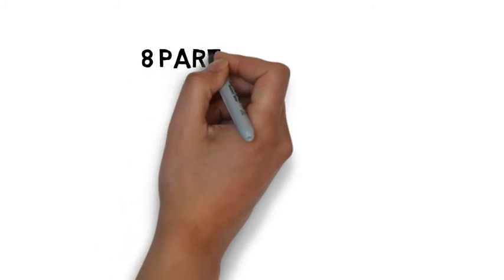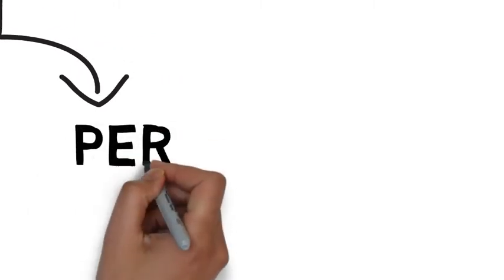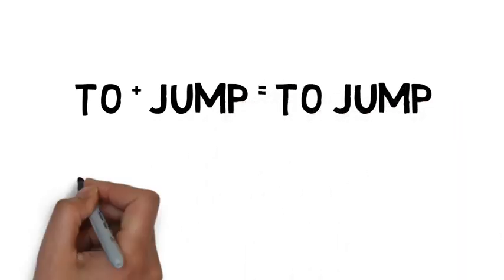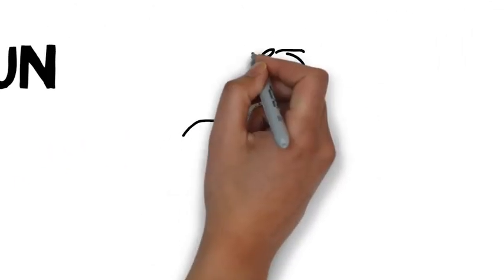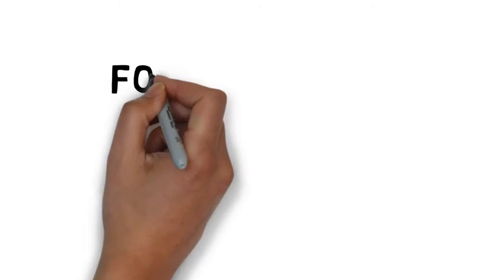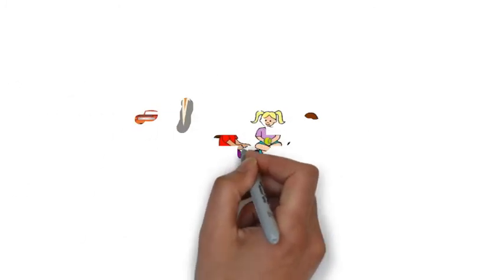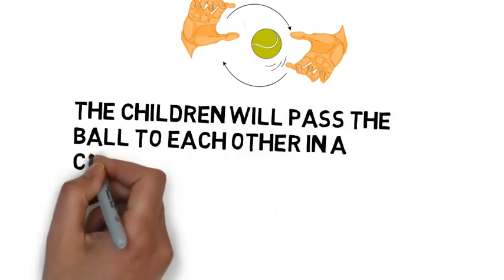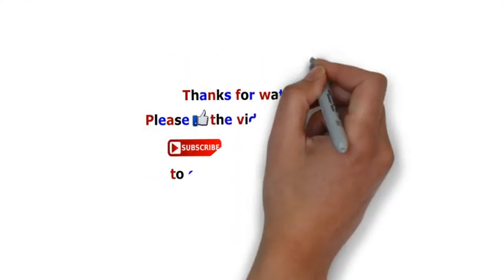Let's Talk about our actions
Unless we give details of how we are doing what, then all our actions will become meaningless. In this whiteboard animation session, we will look at ONE OF THE SIMPLEST WAYS to make an adverb - By adding LY at the end of an adjective.